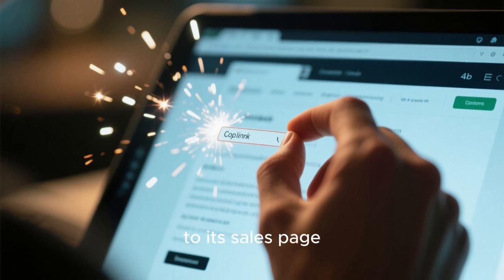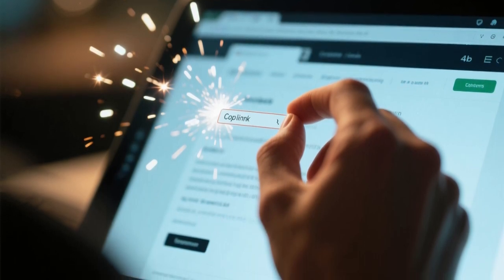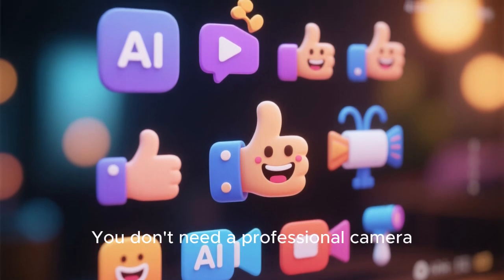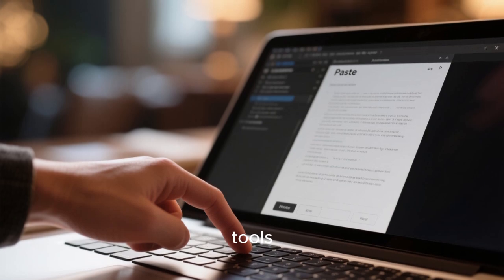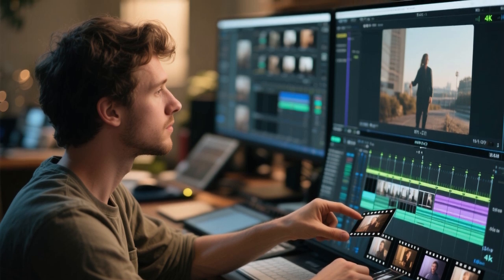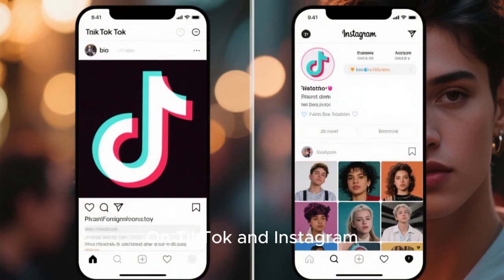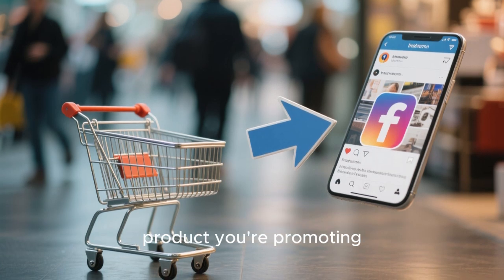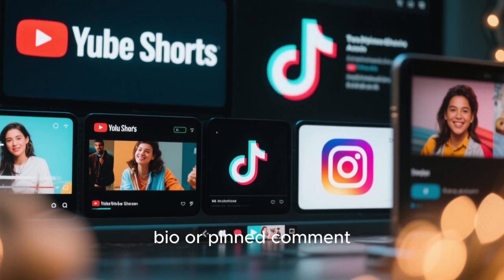AI Affiliate Marketing Without Website | Make Money Online Using Free AI Tools (2025)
Want to start AI affiliate marketing without a website? In this step-by-step beginner guide, you’ll learn how to promote AI tools and earn passive income online using free platforms only.

This method works without a website, without paid ads, and without showing your face. Perfect for beginners who want to build an AI cash factory using YouTube, Shorts, social media, and AI automation.

In This Video, You’ll Learn:

✅ How AI affiliate marketing works without a website
✅ Best free platforms to promote AI affiliate links
✅ Top AI tools with affiliate programs
✅ How to drive free traffic using AI

Best AI Affiliate Programs (Free to Join):

ChatGPT / OpenAI

Jasper AI

Pictory AI

Synthesia

Canva AI

💡 Start today and turn AI tools into recurring income streams — no website needed.